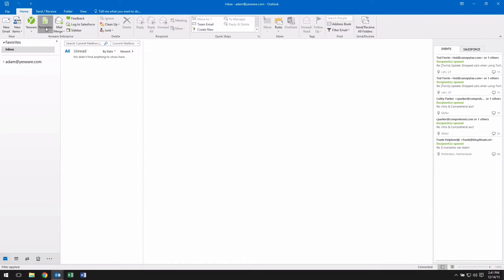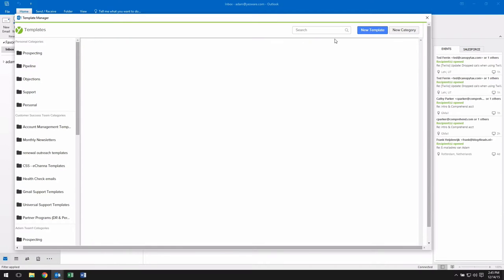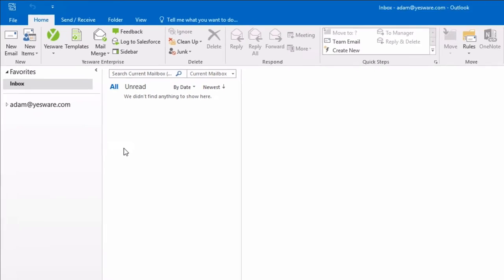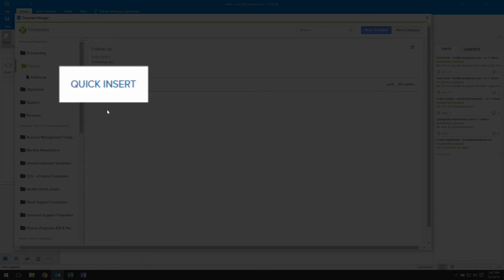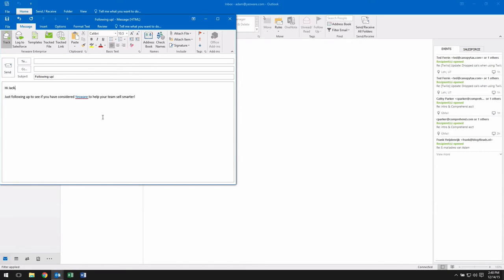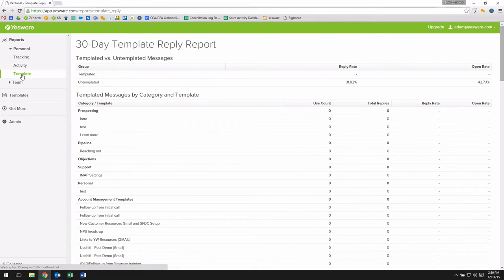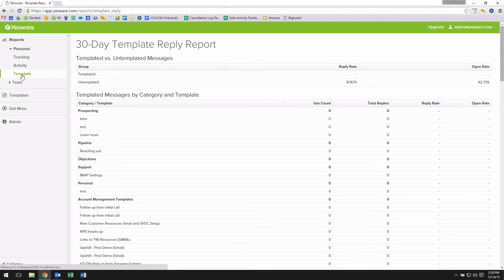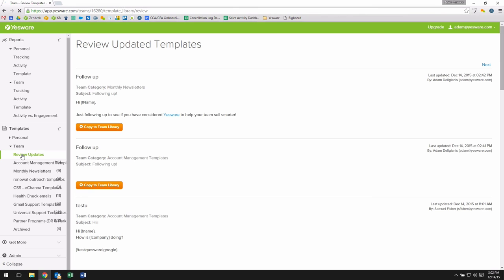Yesware for Outlook: Templates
How to use templates with Yesware for Outlook